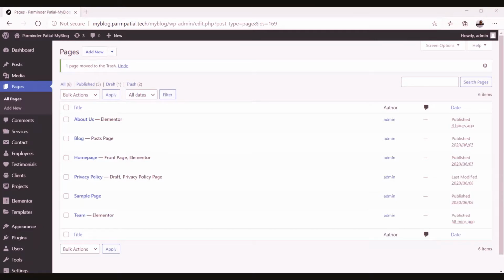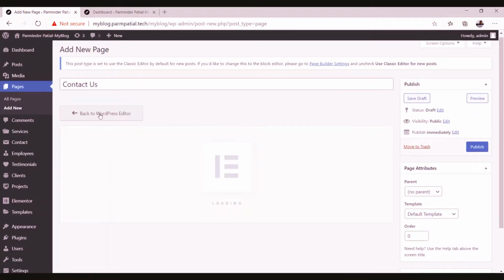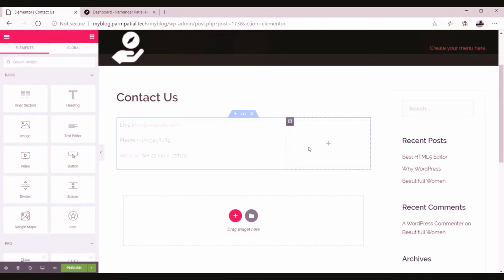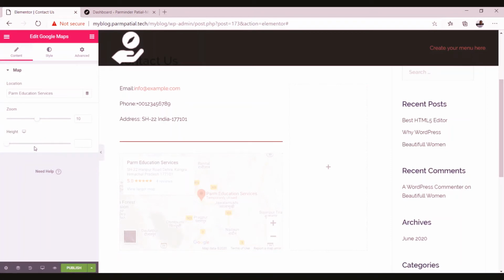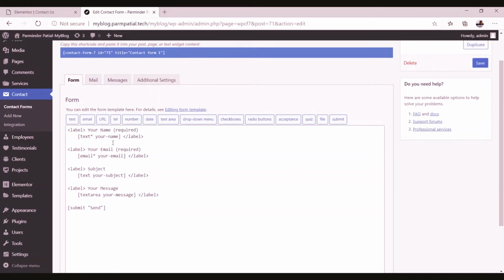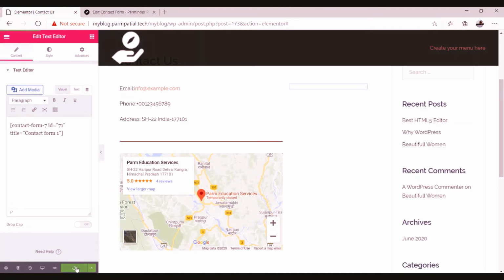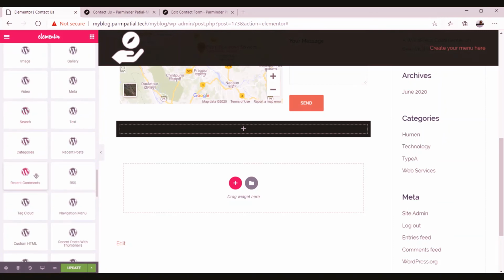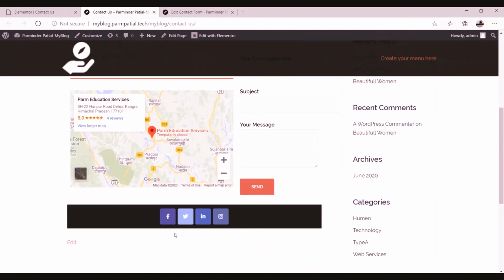Creating Contact Us Page